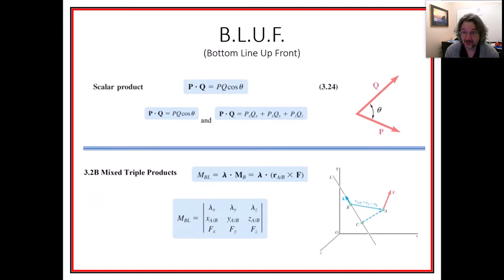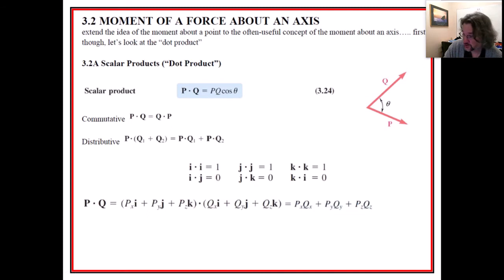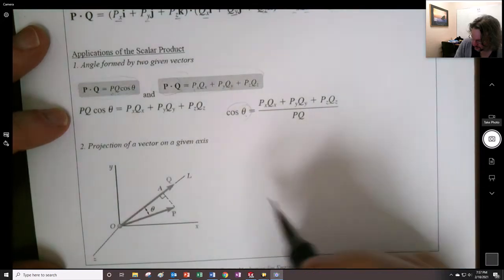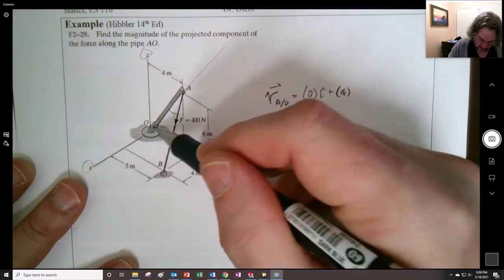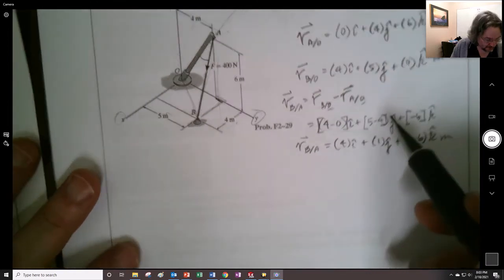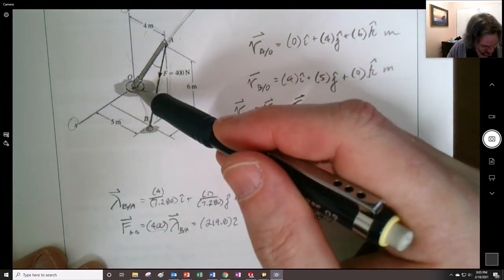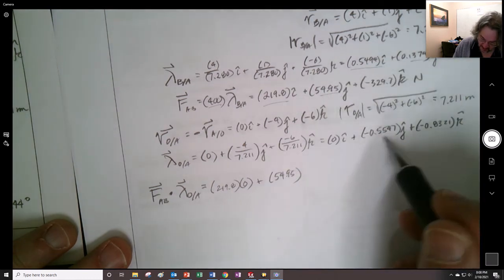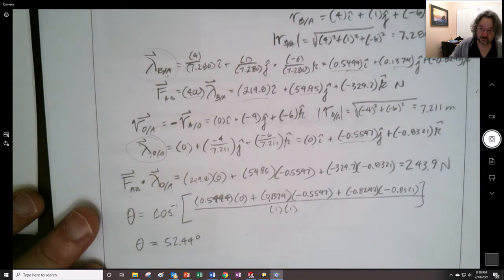Statics: Angle Between two Vectors (S21 ES110 Class 7)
Oops!  The example (From Hibbeler) only finds the angle between the vectors, not the moment about the axis.  I've left this here intending to replace it at some point.

Textbook used:  Hibbeler, Engineering Mechanics: Statics & Dynamics, Pearson Higher Education, 14th Edition, 2016.